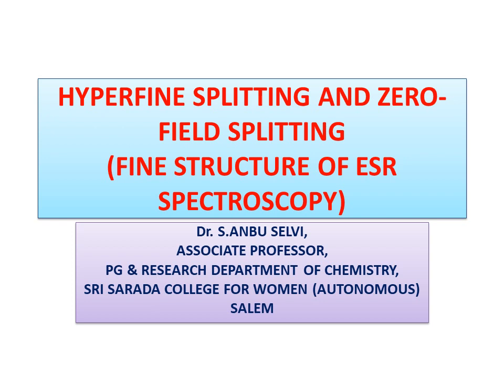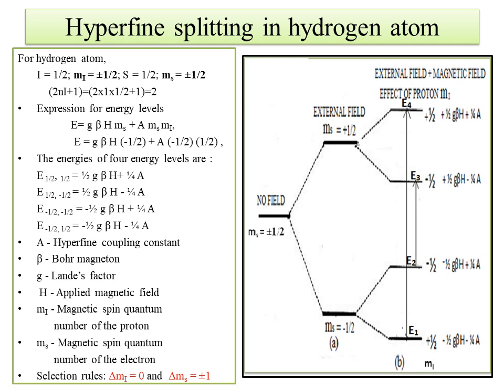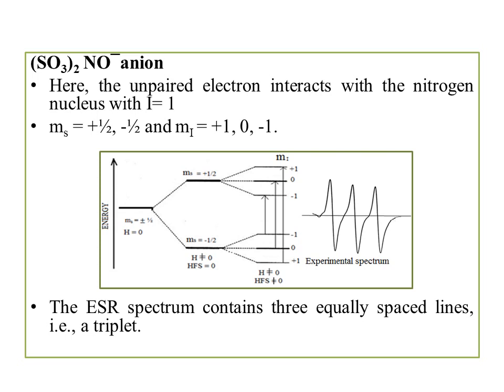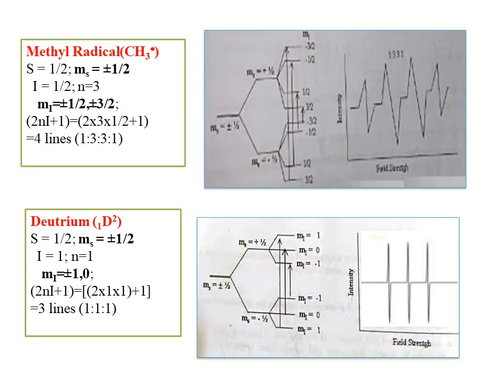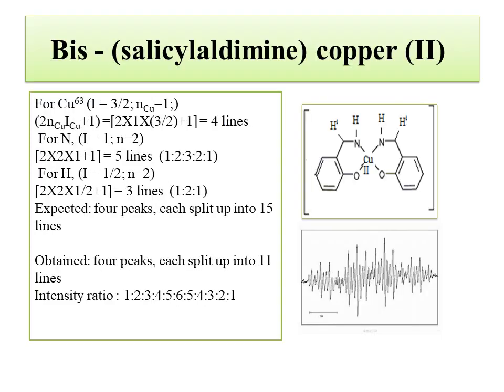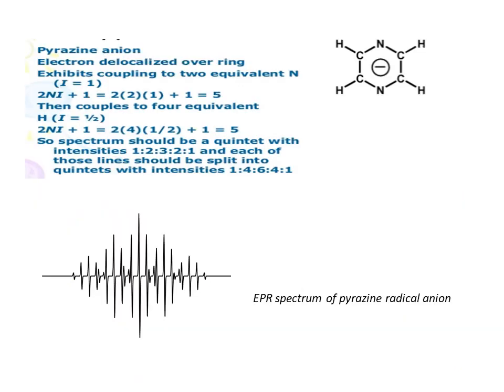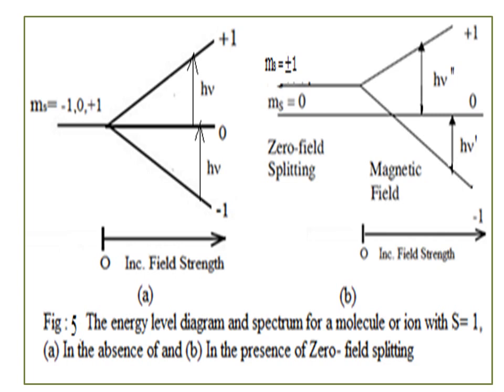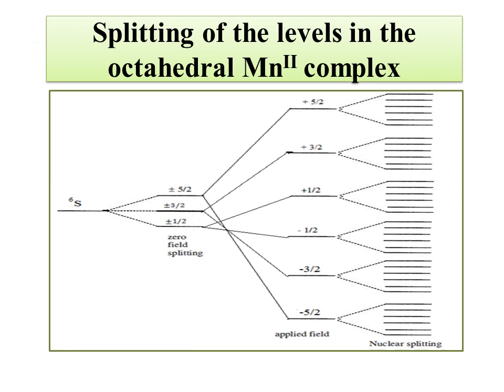Dr.S. Anbuselvi HYPERFINE SPLITTING AND ZERO FIELD SPLITTING=esr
Learn more about the Hyperfine splitting and Zero-field splitting with detailed example.Watch now to enhance your understanding of organic chemistry!